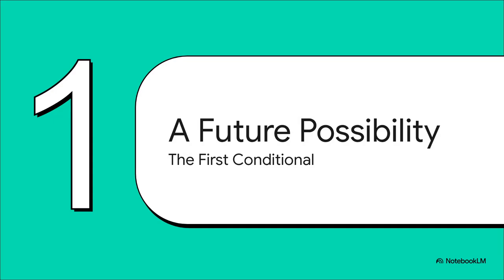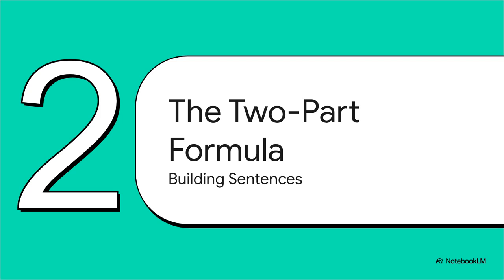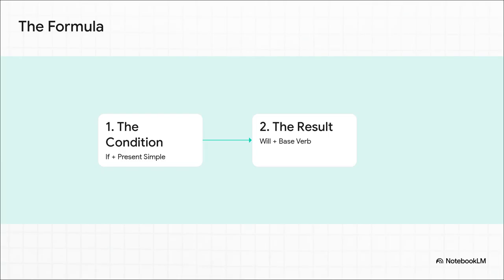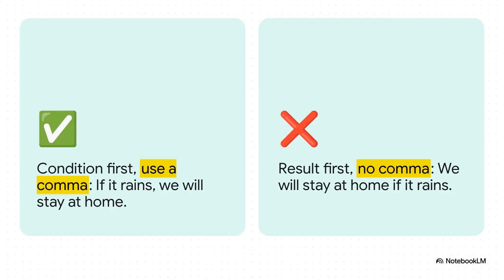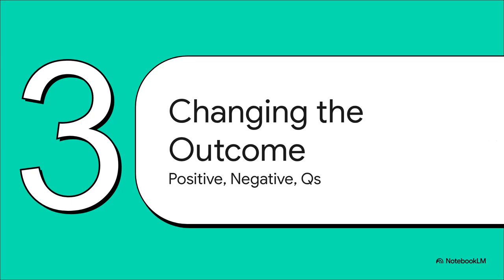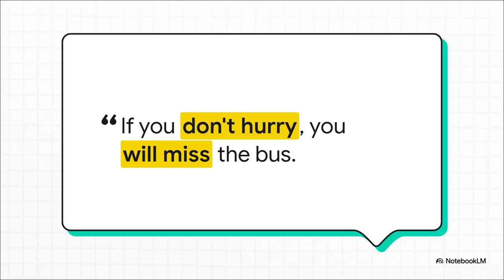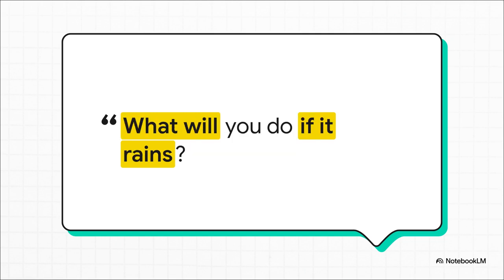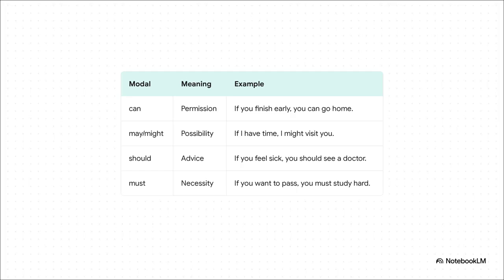B1.9.1 Mastering the First Conditional